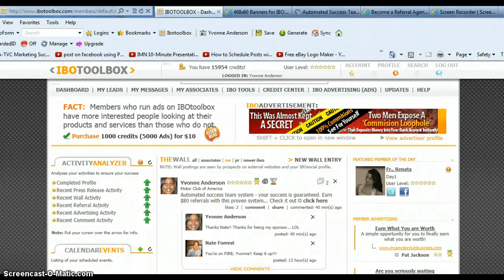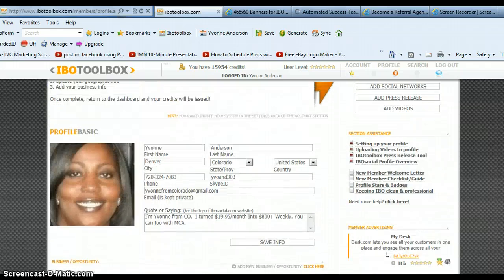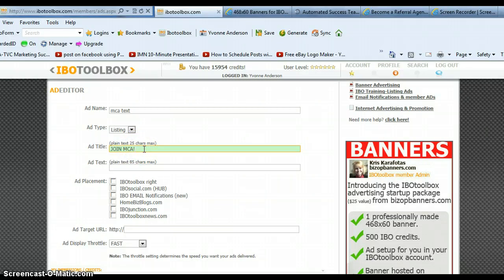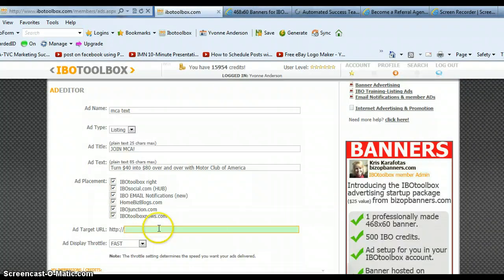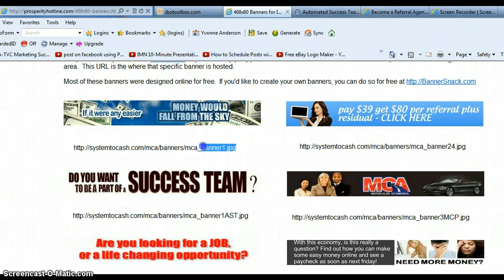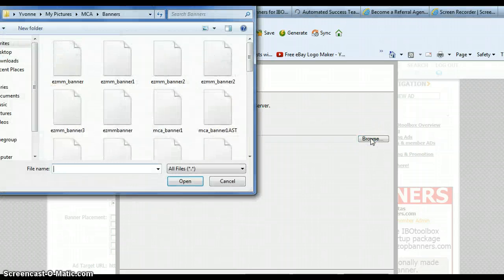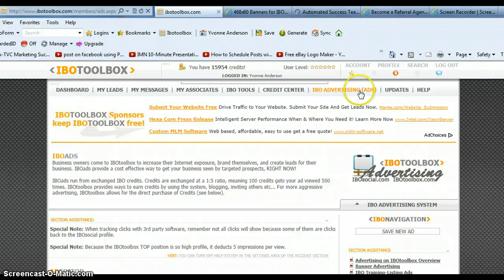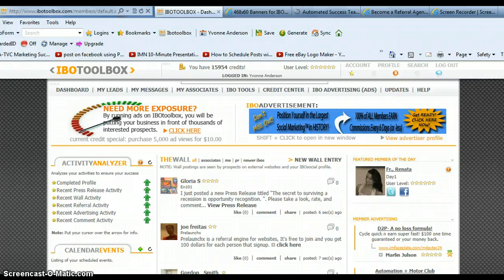MCA Training | How to Use IBOToolBox to Increase Your MCA Motor Club of America Sales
IBOToolBox is a FREE advertising community to get traffic to ANY website.  If you need more sales for Motor Club of America, get signed up today.  You can use this site to easily get top rankings on Google, Bing and other major search engines by posting Press Releases within the system.